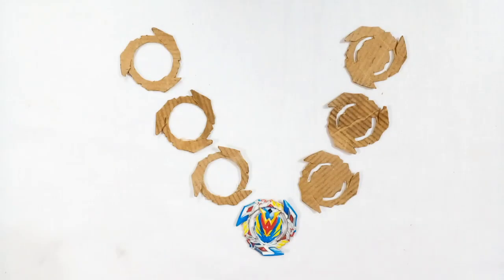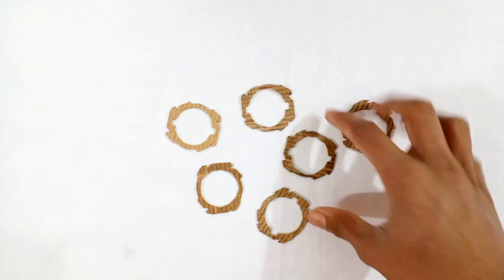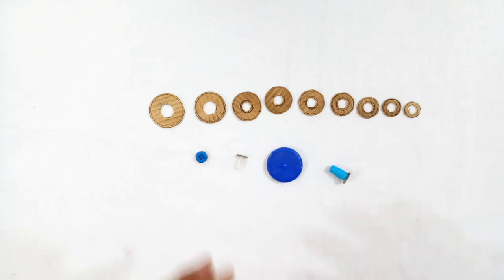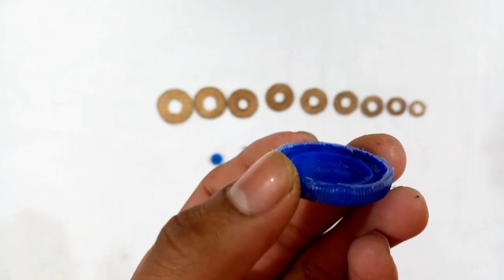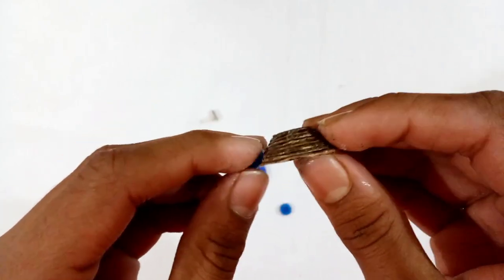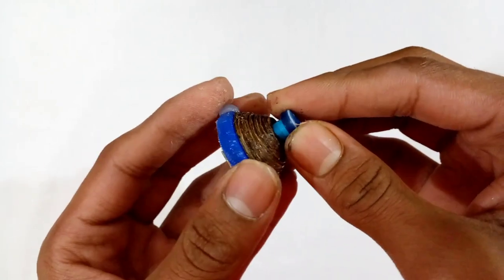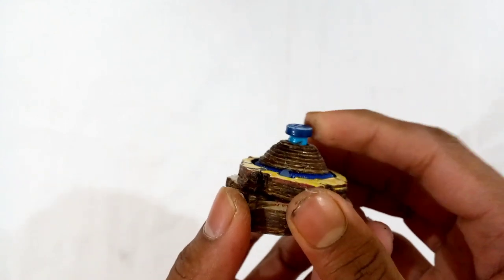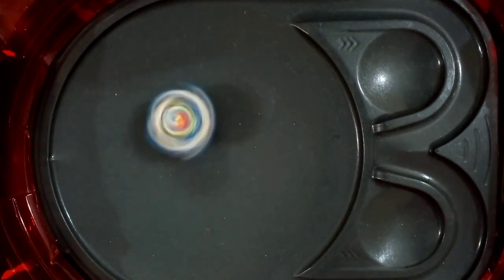How to make Beyblade BurstWinning Valkyrie | Cardboard Beyblade